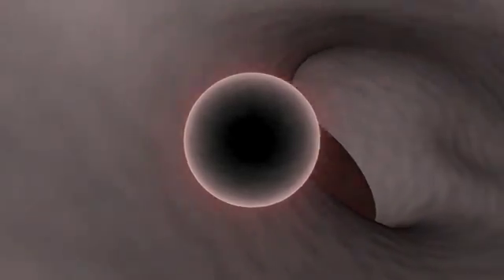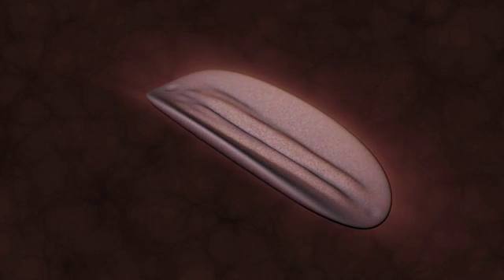Facts of Evolution Part 4 of 6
Explanation of the facts of evolution and how these facts make up the greater theory of evolution, beginning with how the scientific method works.

the·o·ry (n) \ˈthē-ə-rē, ˈthir-ē\ :
   1: the analysis of a set of facts in their relation to one another

theory. (2009). In Merriam-Webster Online Dictionary.

For the complete transcript of The Facts of Evolution

Other interesting videos:
*The exciting new discovery of Ida  the missing link in human evolution